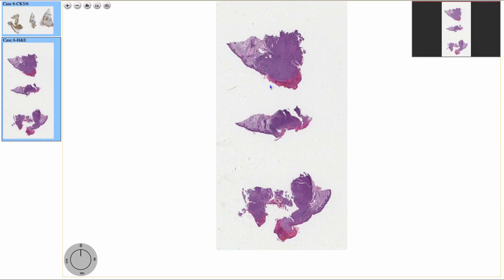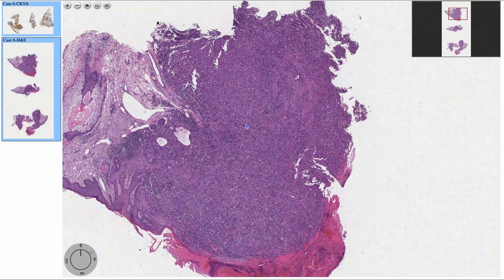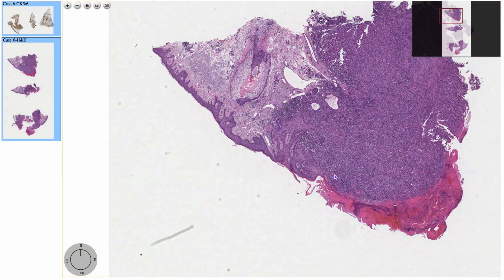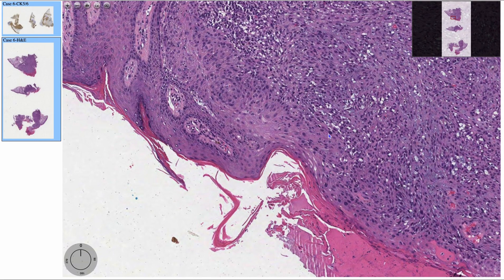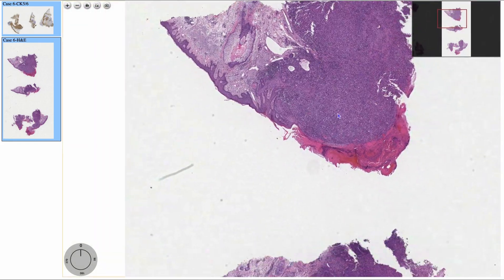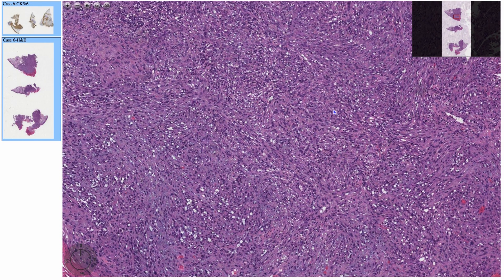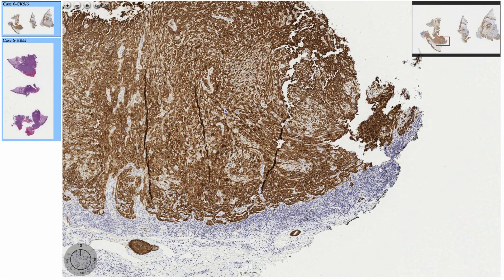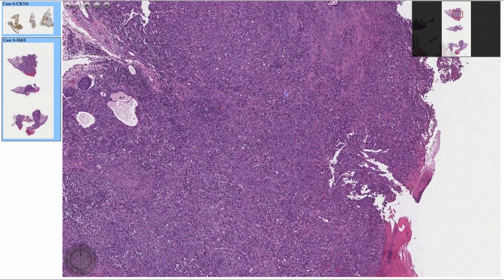Spindle Cell Carcinoma: SLAM Differential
In this video, we discuss spindle cell squamous cell carcinoma.
We also discuss the SLAM differential including spindlecell squamous cell carcinoma; leiomyosarcoma angiosarcoma atypicalfiboxanthoma melanoma.